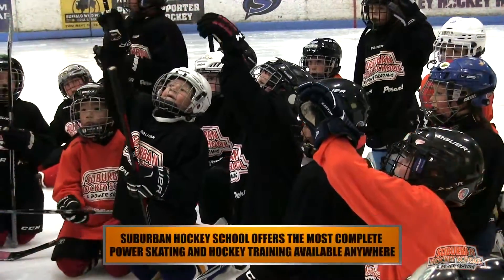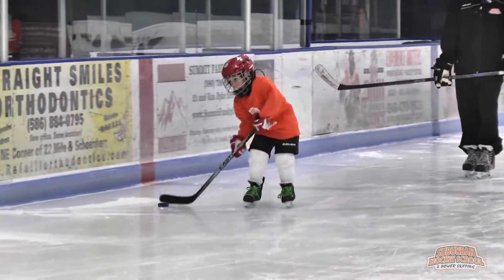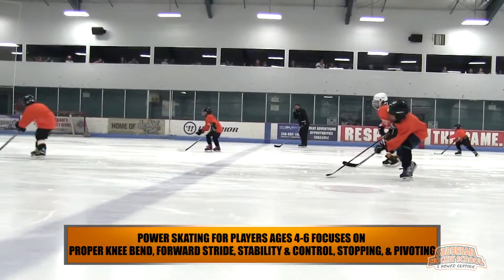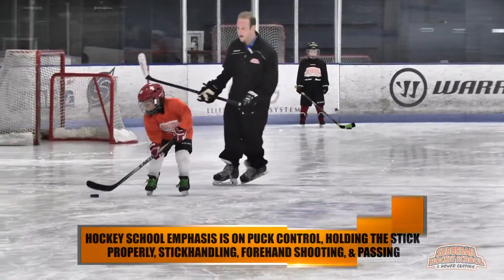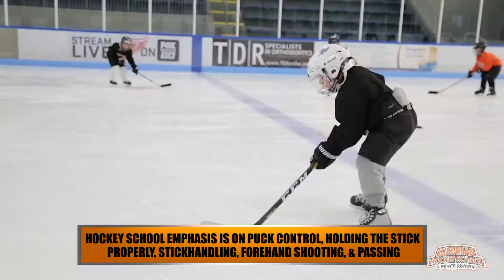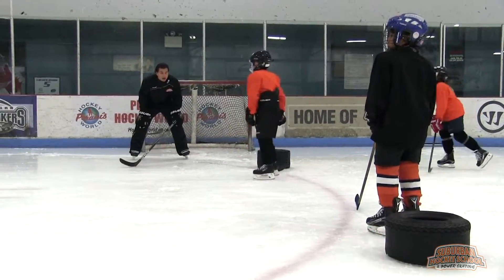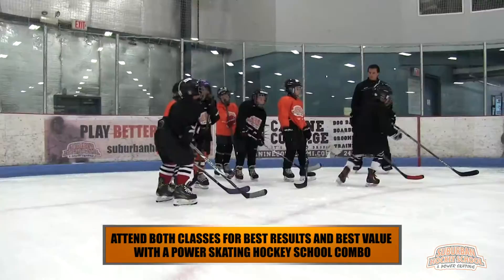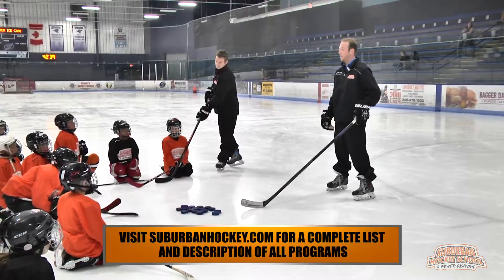2018 SHS Summer - Ages 4-6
Set your 4-6-year-old hockey player up for future success! Join our summer hockey school & power skating options.